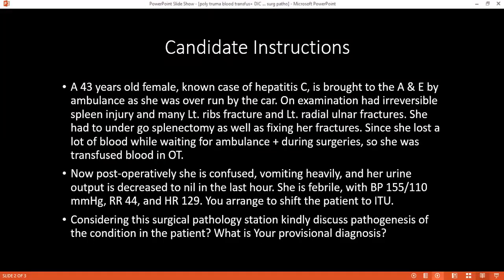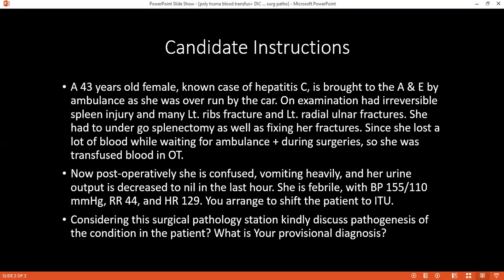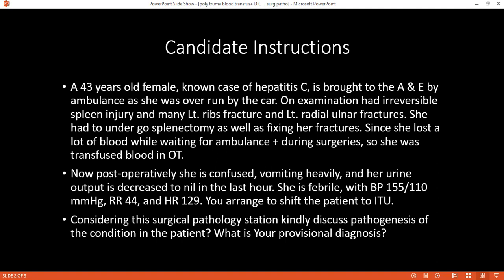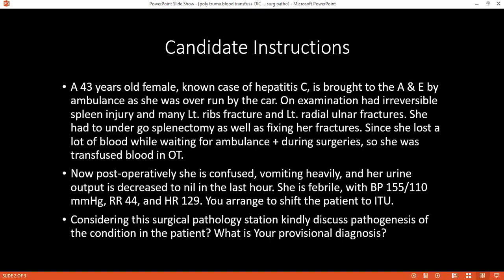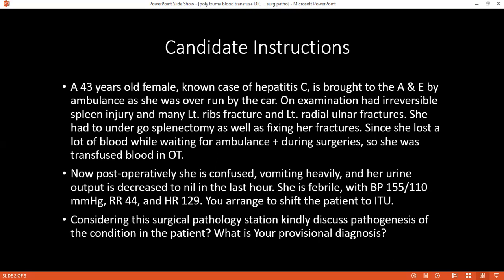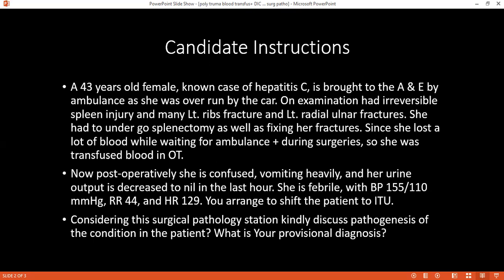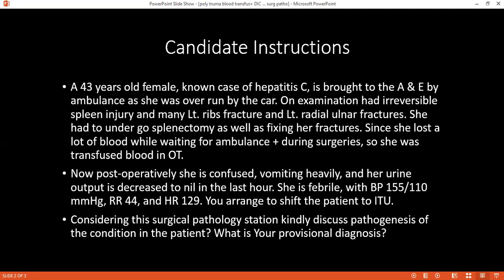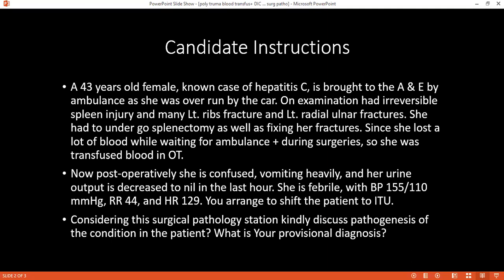SURGICAL PATHOLOGY STATION OF POLYTRAUMA | BLOOD TRANSFUSION | DIC | HEPATITIS C